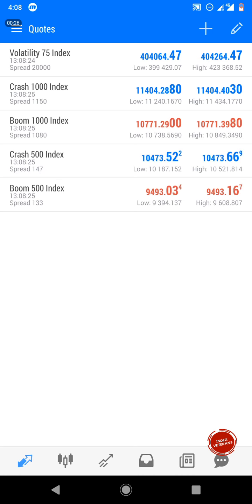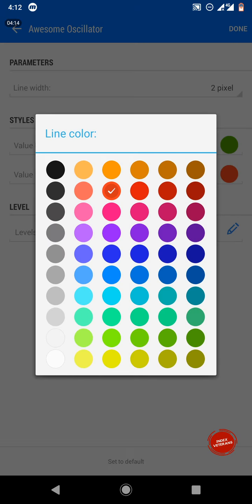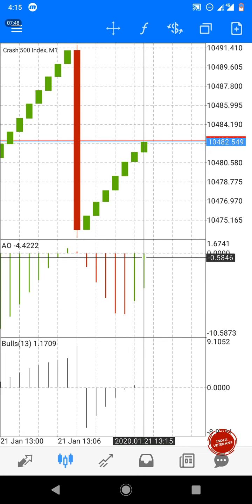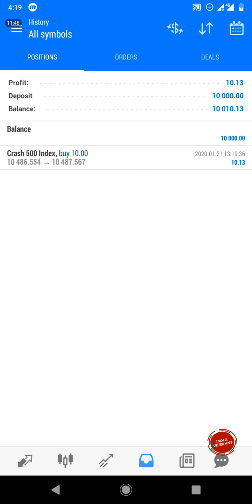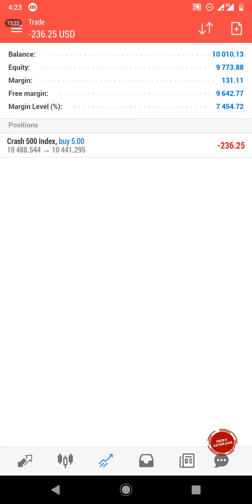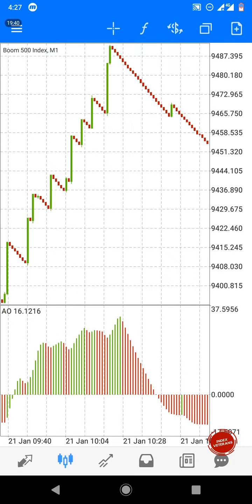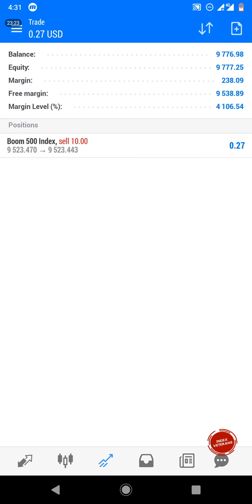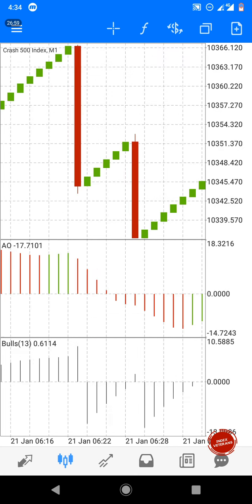Entry and exit....VIT 1+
If you need a 500$ capital to trade the VIT 1+ Strategy then join
and see how its done